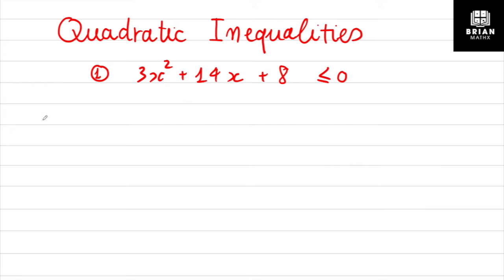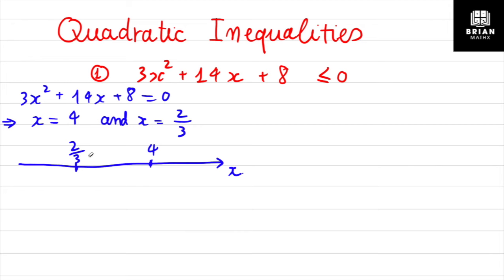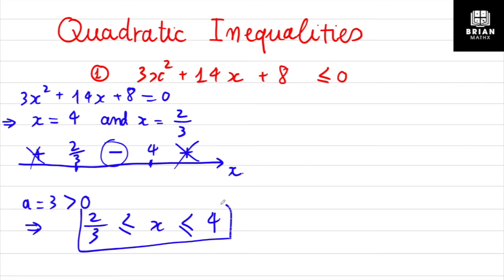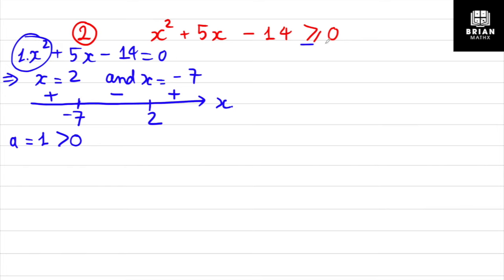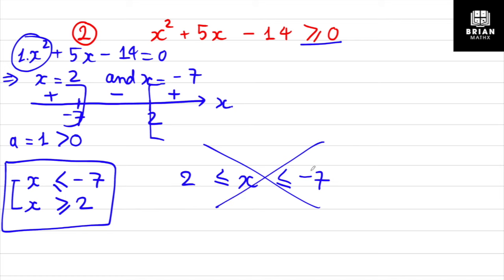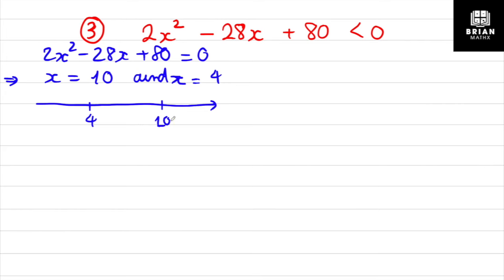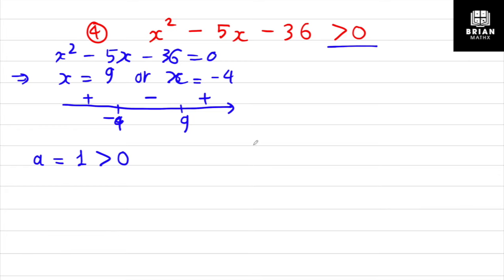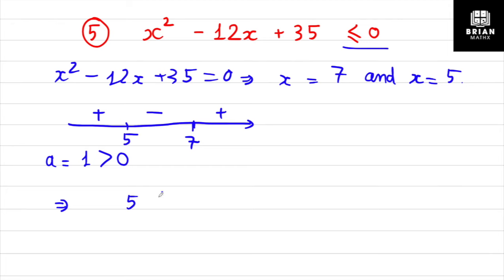Algebra-Quadratic Equation: Surprising Quadratic Inequalities For 5 Popular Examples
Surprising Quadratic Inequalities For 5 Popular Examples - Best Guaranteed. This topic takes us through a journey in which we will see interesting examples of how to handle inequalities, from determining the range of values of variables to how to analyze their graphs.

00:00 Intro
1:00 Example 1
3:12 Example 2
6:14 Example 3
7:30 Example 4
8:45 Example 5